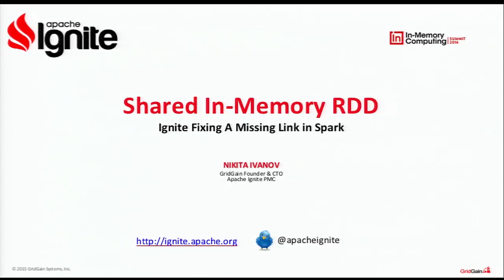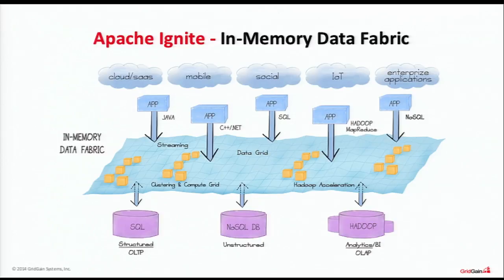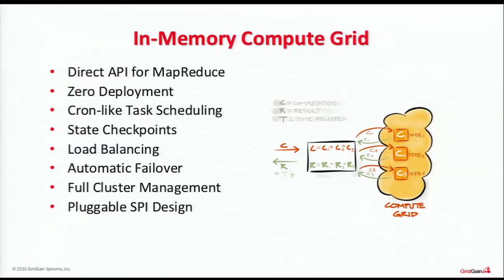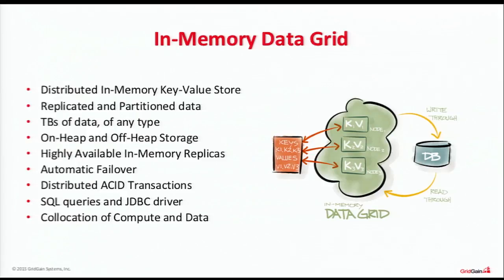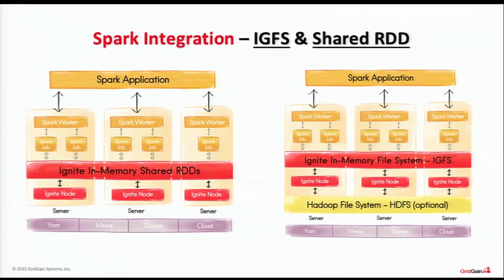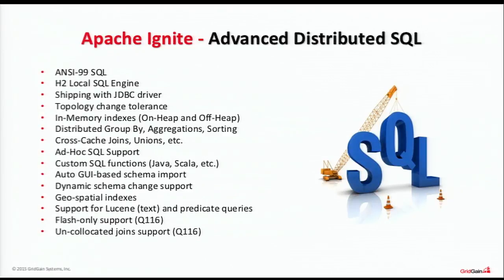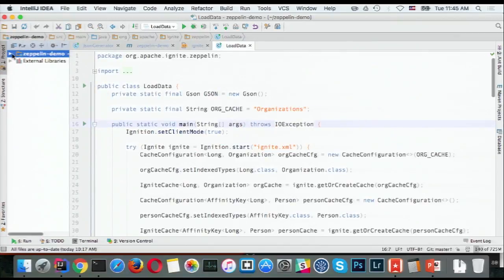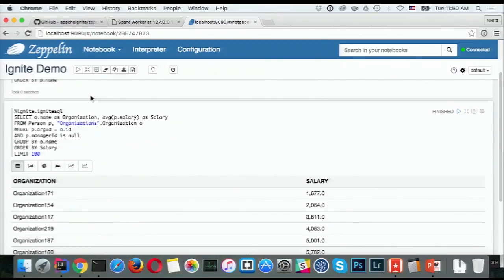IMCSummit 2016 Breakout - Shared In-Memory RDDs - Missing Link in Spark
In this talk I'll present the SharedRDD - a high-performance in-memory caching layer for Spark jobs. We'll work through 1) design & architecture of this component, 2) configuration and 3) actual Java and Scala usage examples.